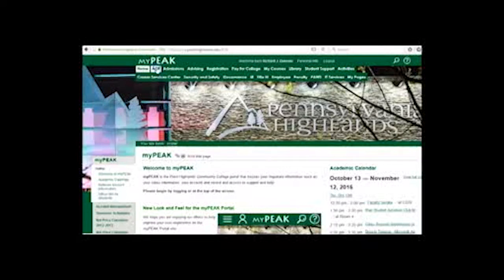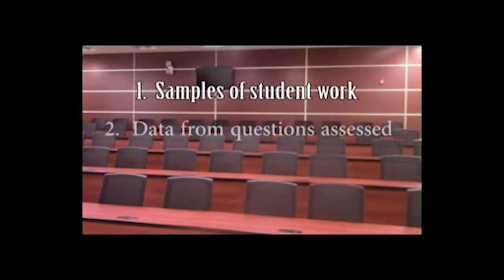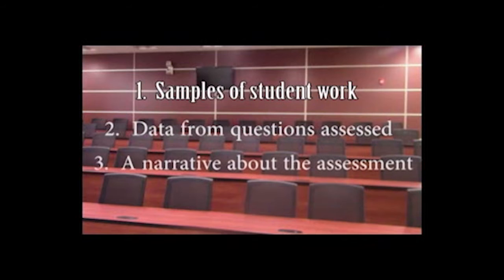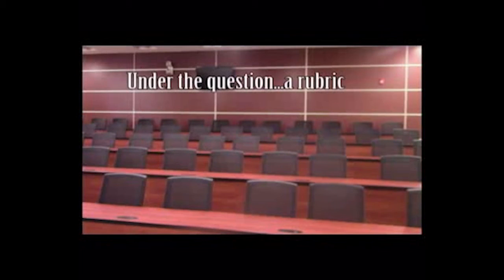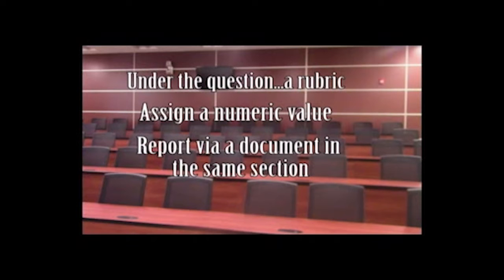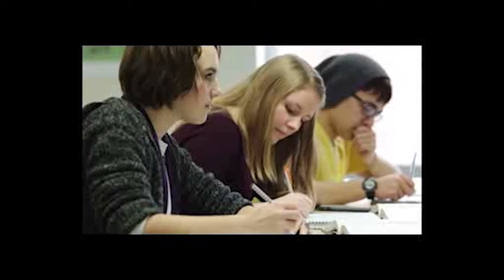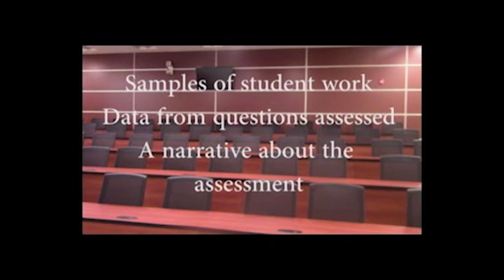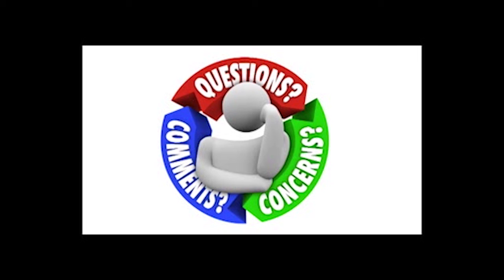Robin Hughes talks about Assessment in Mathematics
Robin Hughes, ACE liaison for Math for Pennsylvania Highlands Community College, discusses the common assessments used in our ACE high school math courses for the 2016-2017 school year.

This video created by Media Production students at Penn Highlands.